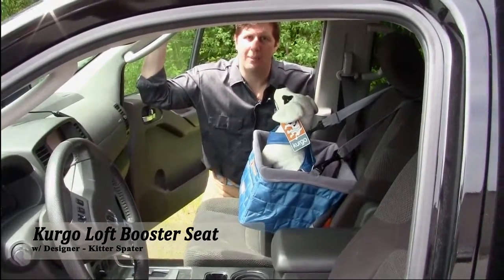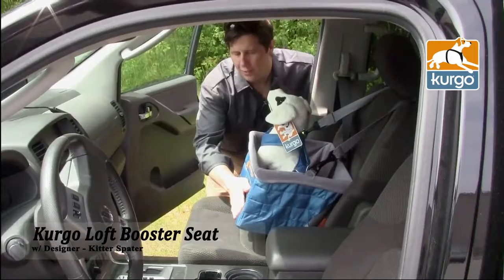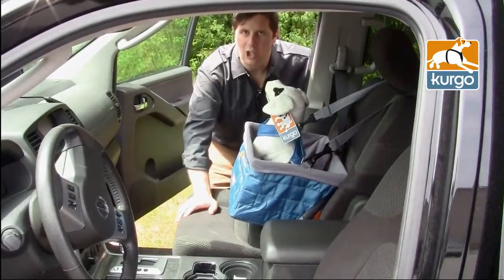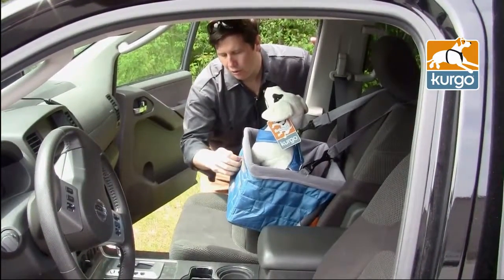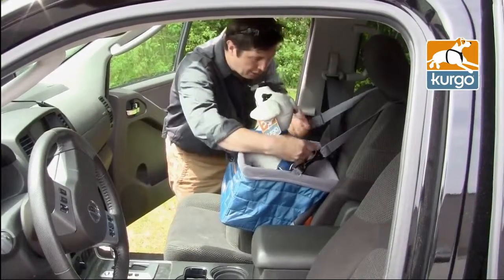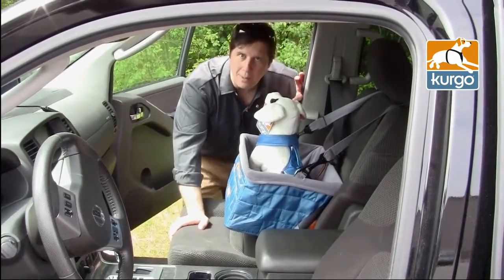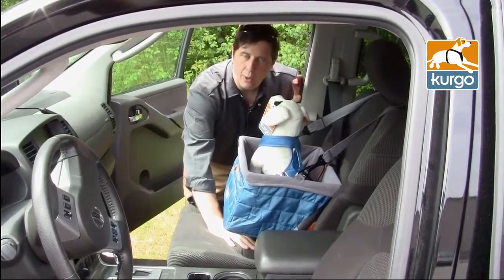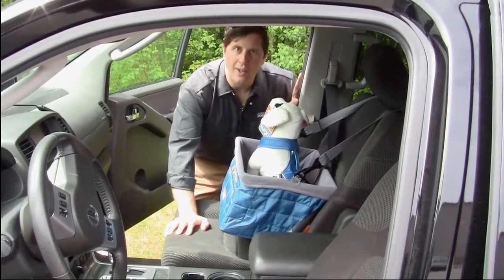Canasta Para Auto "Kurgo" Loft Dog Booster Seat